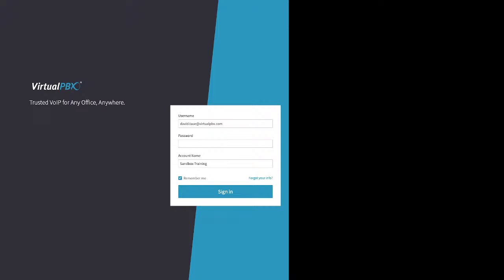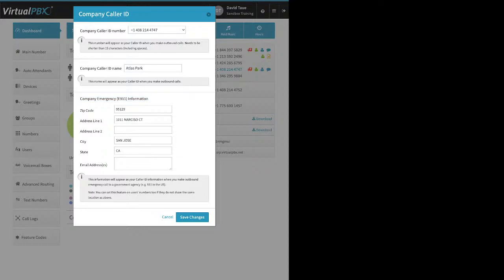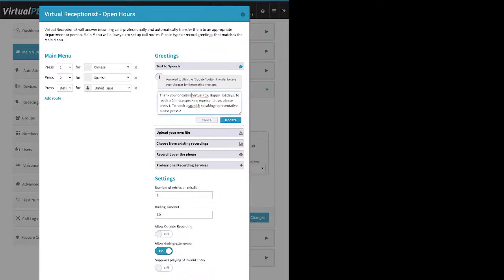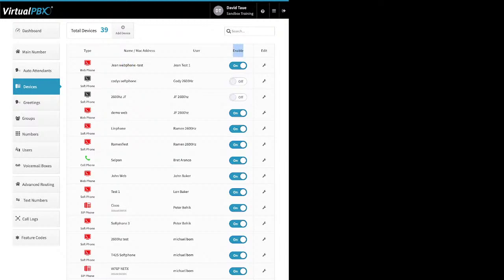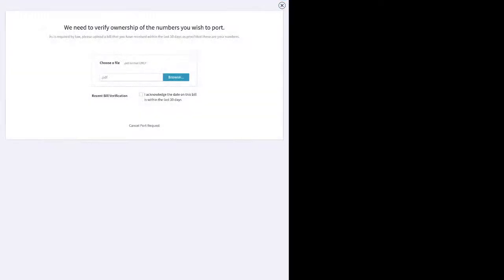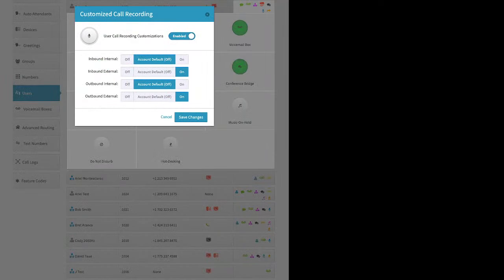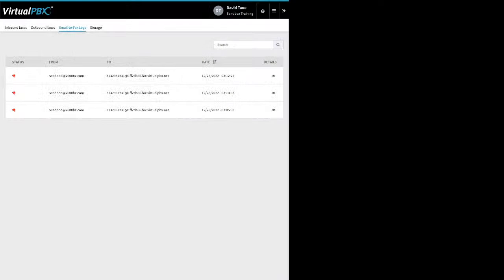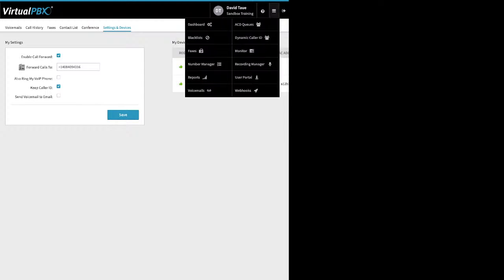VirtualPBX Dash Admin Training